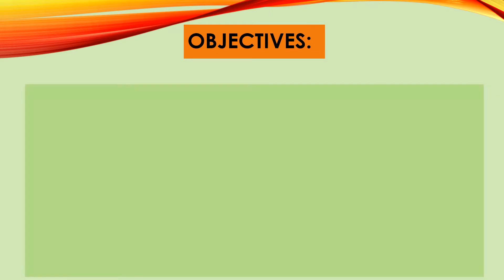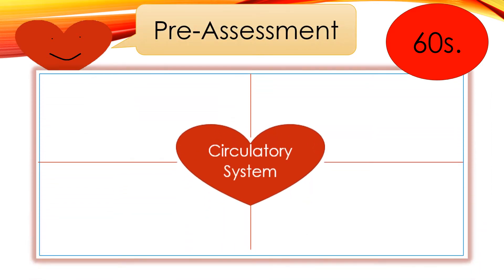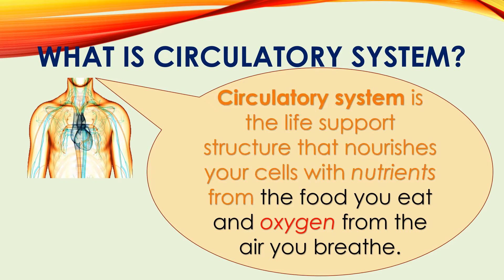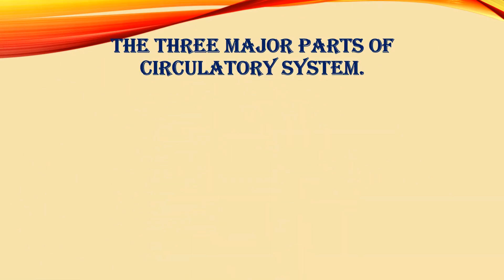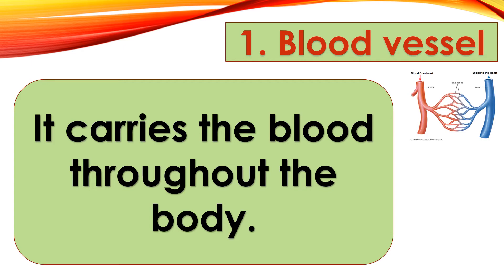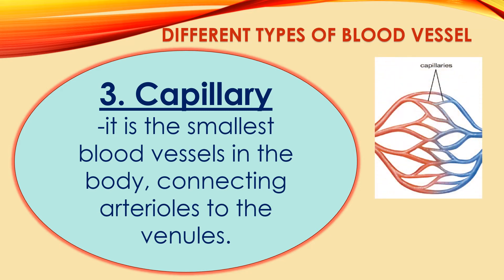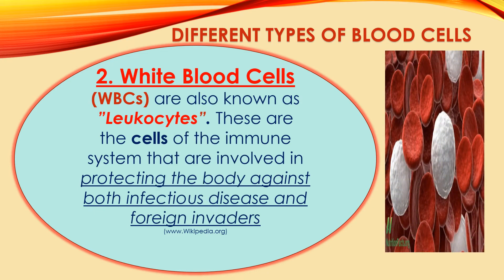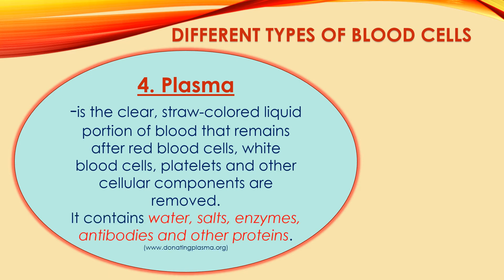The Circulatory System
Grade 9 Science, Lesson #3 Q1, MELC#1: Explain how the respiratory and circulatory systems work together to transport nutrients, gases, and other molecules to and from the different parts of the body.

Credits to:
Science 9 Learners' Materials pp.11-13, DepEd Philippines
Voice over- Text to Speech (TTS)